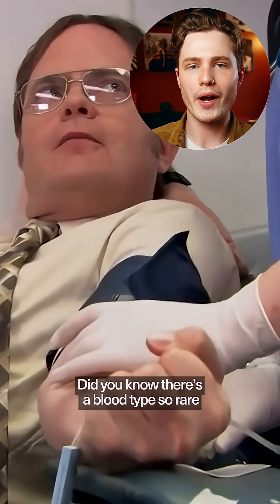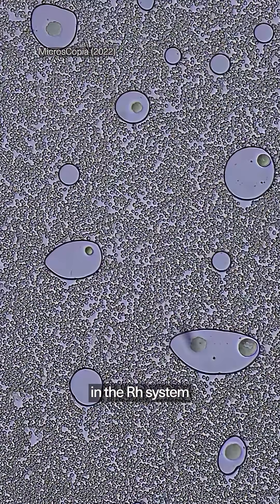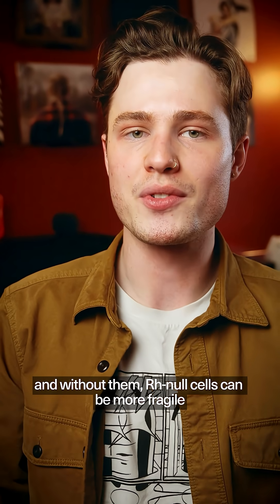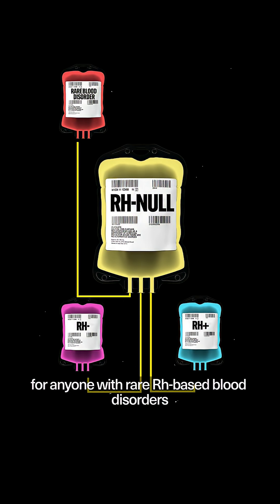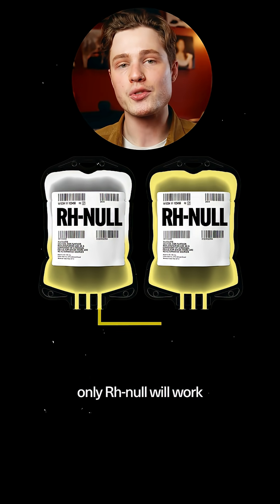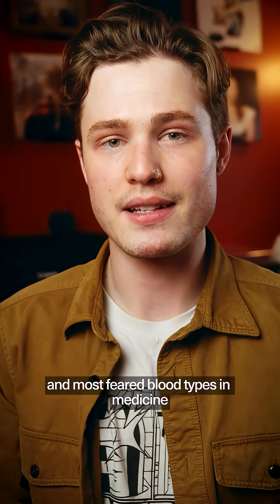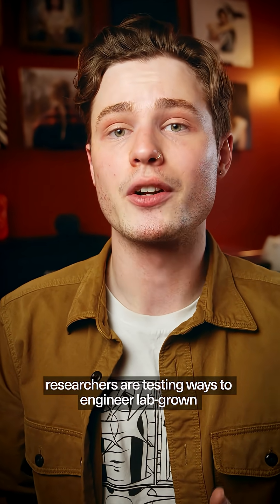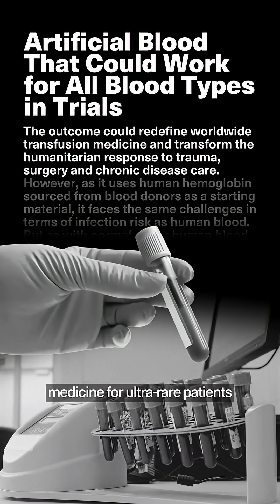The Rarest Blood Type in the World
There’s a blood type so rare, fewer than 50 people are known to have it: Rh-null, also known as “golden blood.” It lacks all 61 Rh antigens, making it a universal donor for rare Rh cases, but a nightmare in emergencies, since only Rh-null can be given back.

Video Editor:
Pong Cox